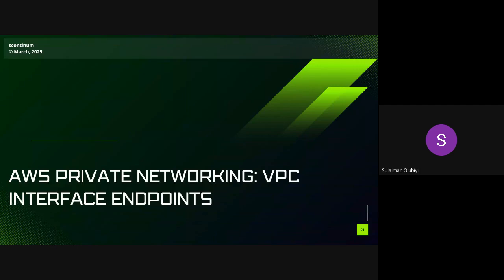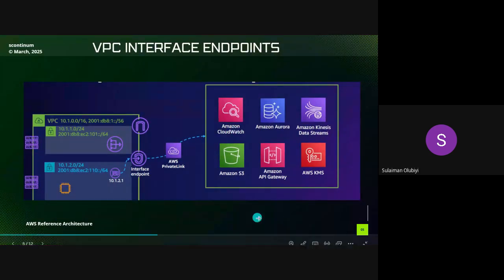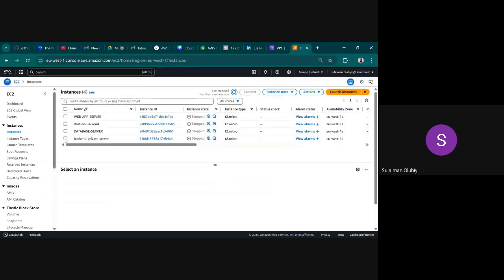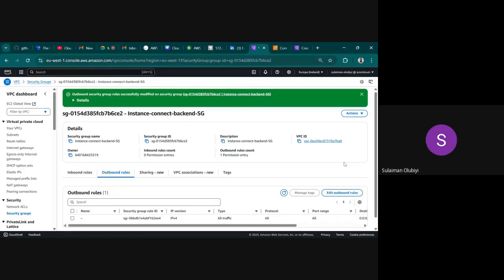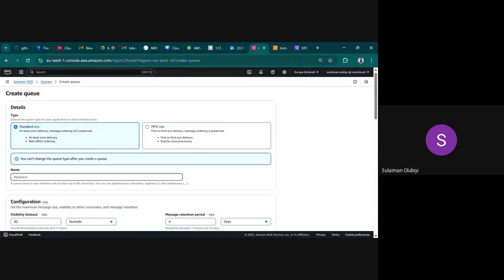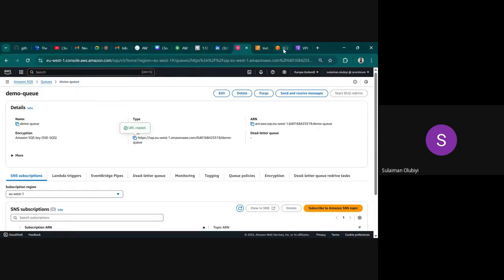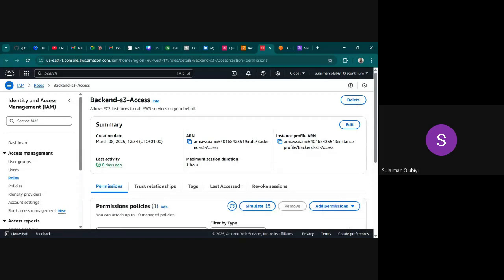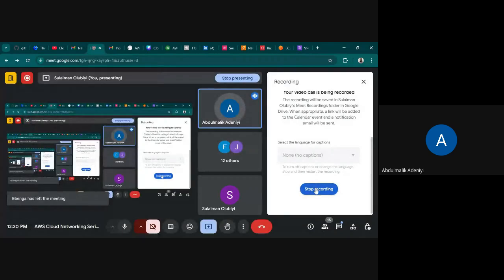AWS Private Networking: VPC Interface Endpoints with EC2 Instance Connect and SQS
In this tutorial, we dive deep into AWS Private Networking and explore the power of VPC Interface Endpoints to securely connect your resources. Learn how to enhance your cloud infrastructure with EC2 Instance Connect for seamless, secure instance management and Amazon SQS for scalable, reliable messaging between applications.

Whether you're building a private, isolated network or need to simplify access management, this video will walk you through step-by-step to set up VPC Interface Endpoints, configure EC2 Instance Connect, and integrate SQS for better messaging solutions.

🔑 Key Takeaways:

What are VPC Interface Endpoints and how do they enhance security?
How to set up EC2 Instance Connect for secure SSH access without opening public ports.
How to use Amazon SQS for queuing messages and decoupling application components.
Best practices for building private, scalable networking solutions in AWS.
 0:00 - Introduction
2:15 - Understanding VPC Interface Endpoints
13:00 - Configuring EC2 Instance Connect
30:00 - Integrating Amazon SQS with VPC
50:00 - Best Practices & Tips
55:00 - Conclusion

🚀 Whether you're a cloud beginner or an experienced engineer, this video is perfect for expanding your AWS networking skills and understanding private communication in your cloud architecture.